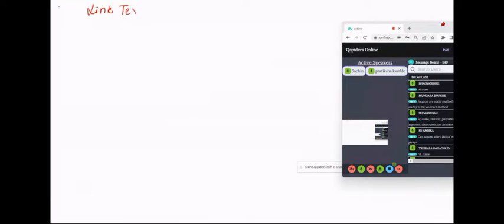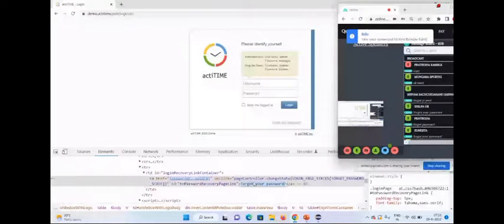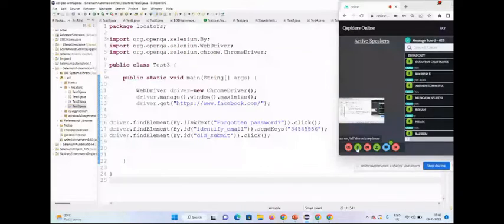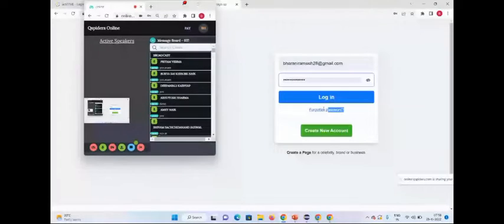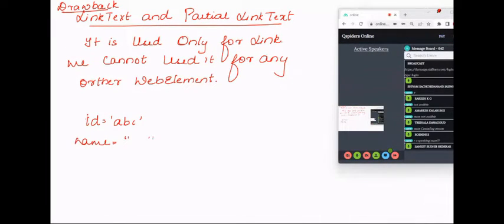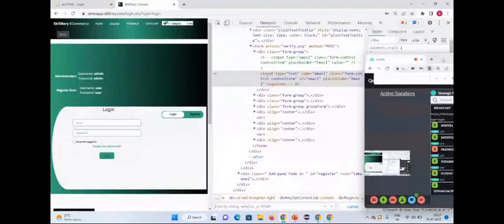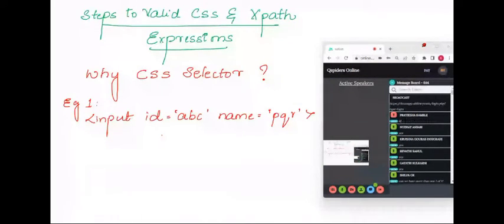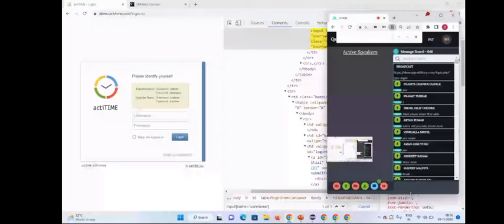29 November 2022